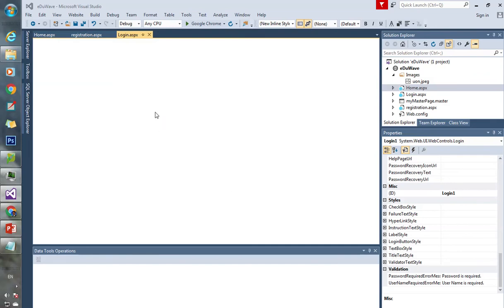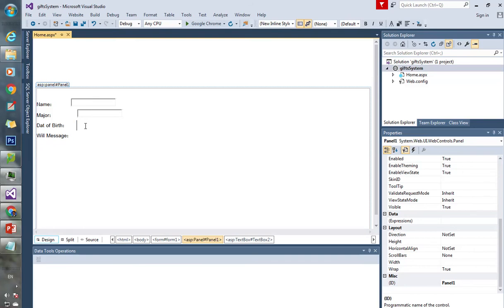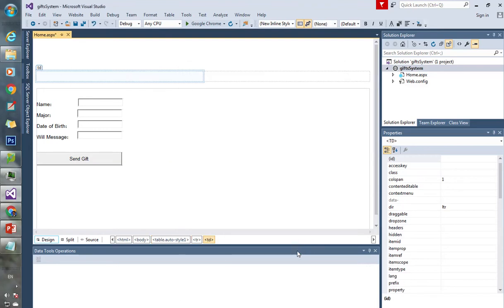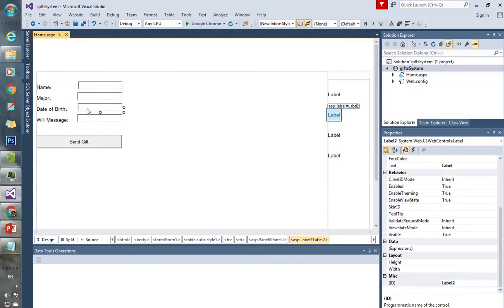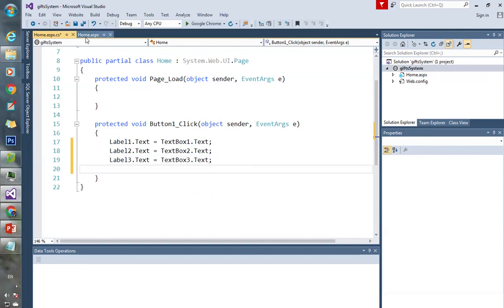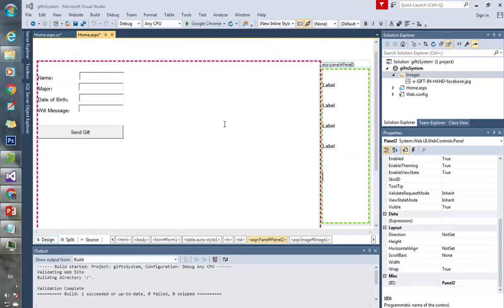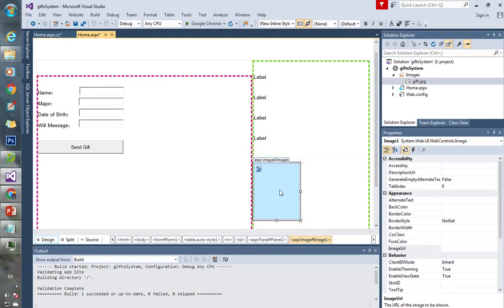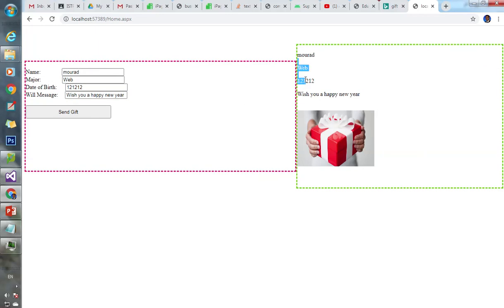INFS306LABW15C1 P1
Gifts Card
AutoGenerate